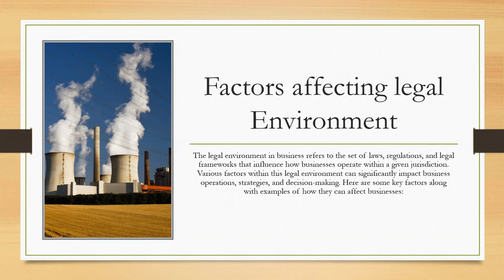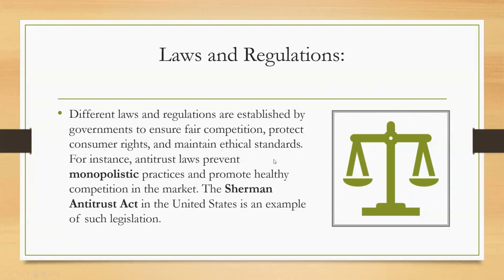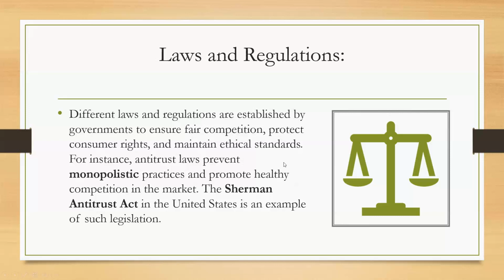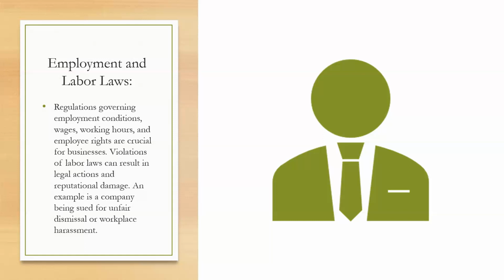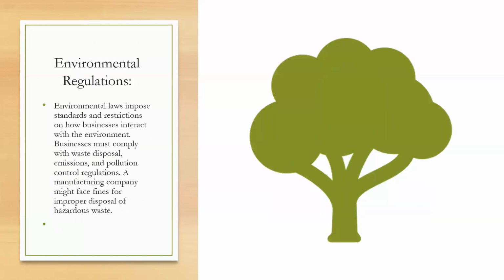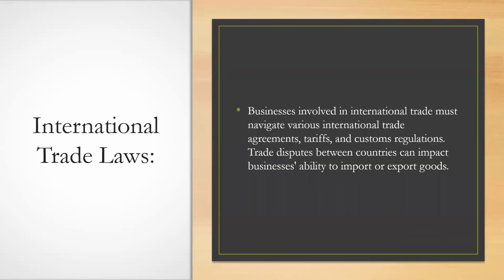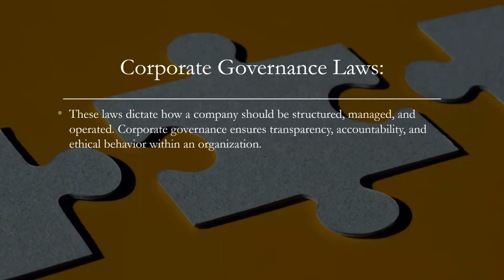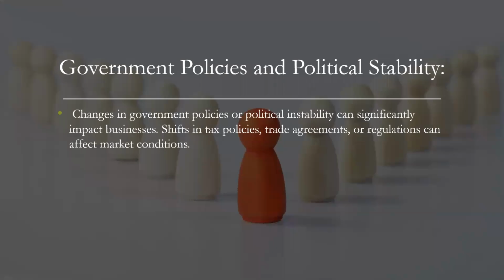Factors affecting Legal Environment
LegalEnvironMent_FactorsAffecting_with examples_BBA/B.Com